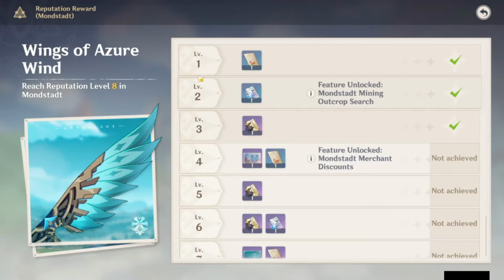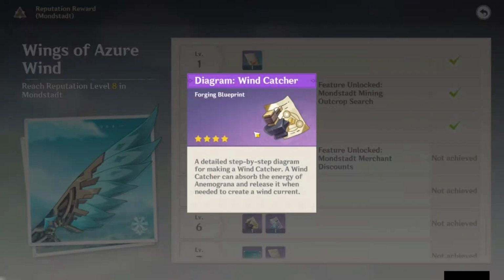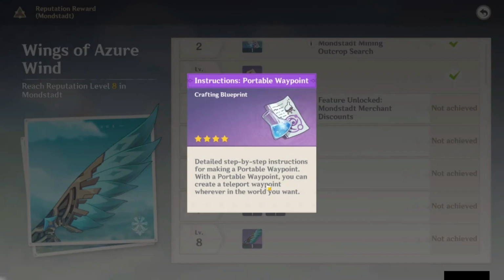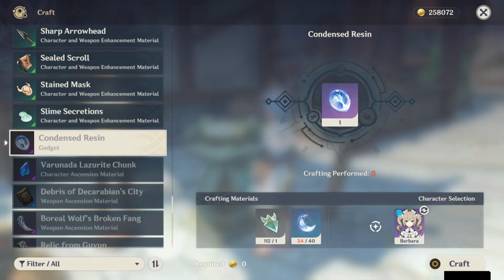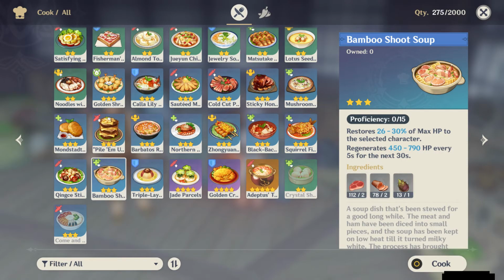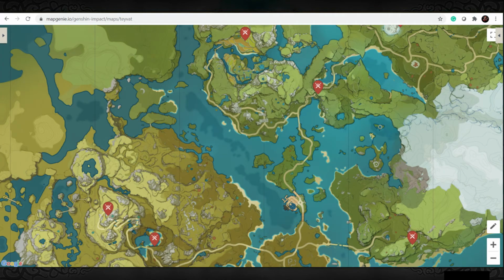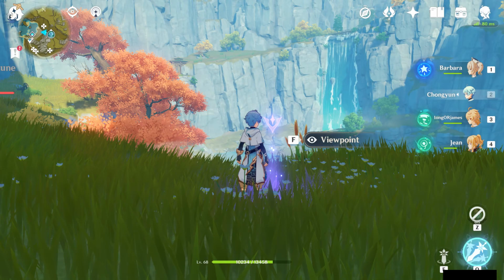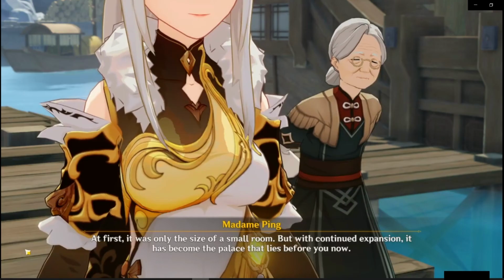Genshin Impact 1.1 Update! NEW Story and a LOT More!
This Guide covers the New City Reputation system, Inventory System, Archive system, Resin adjustments, New items, Recipes, Enemy, and "Story"
The only thing I probably left out was that Tartaglia/Childe is a new weekly boss.